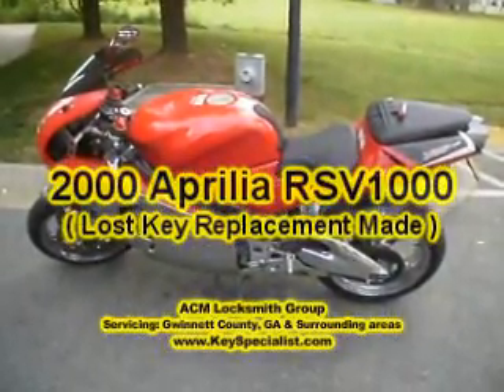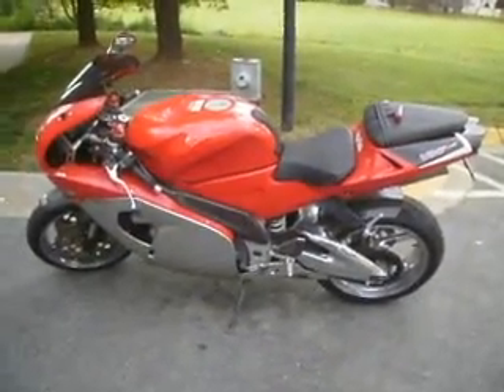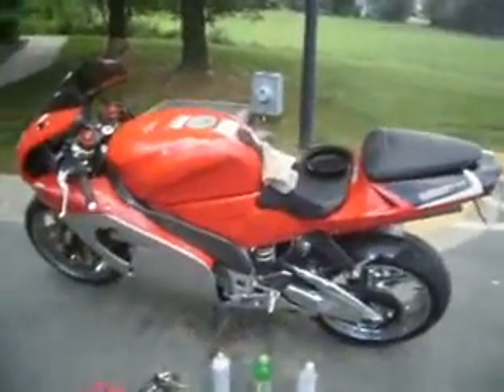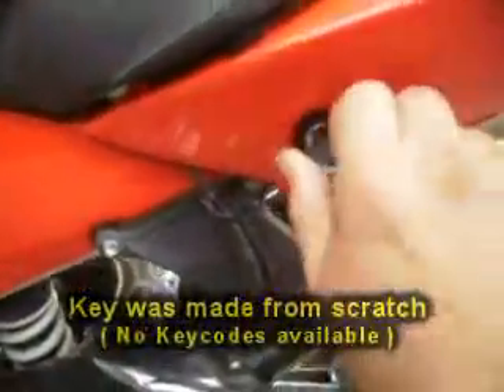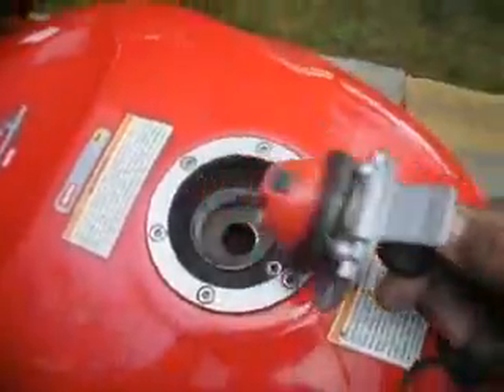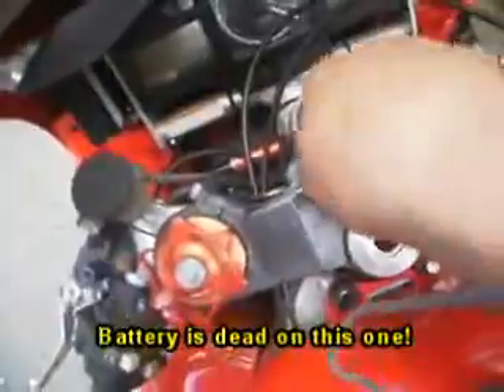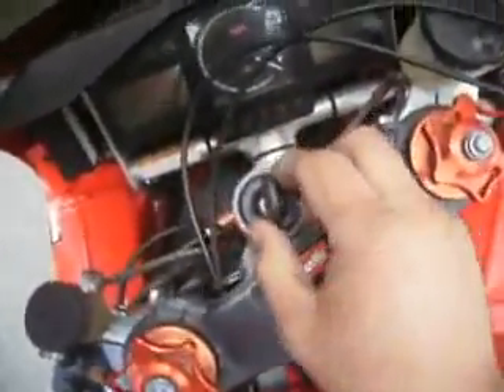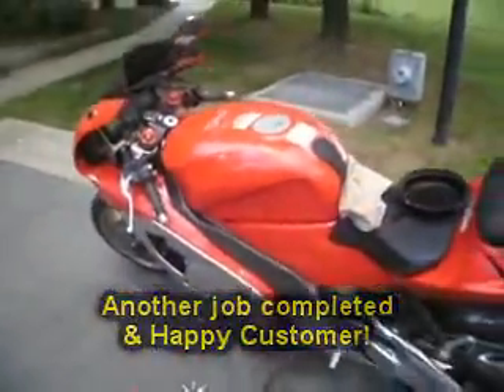Atlanta GA: 2000 Aprilia RSV1000 - Motorcycle Lost key Replacement Made!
Locksmith Services in Atlanta GA Metro Area: Motorcycle Lost Keys! Customer called us to make a lost key replacement from scratch to a 2000 Aprilia RSV1000. This type of job can usually be done within a 1-2 hours from start to finish.